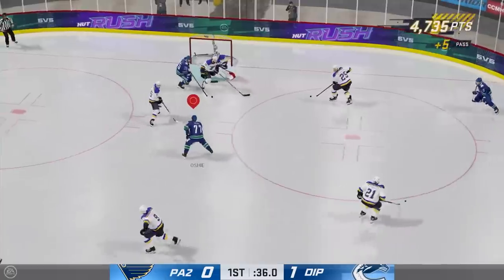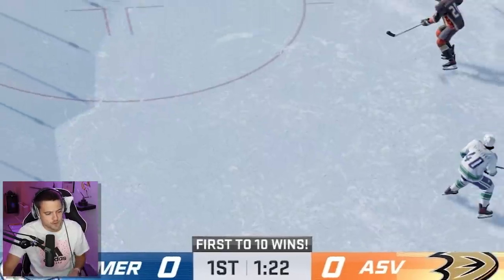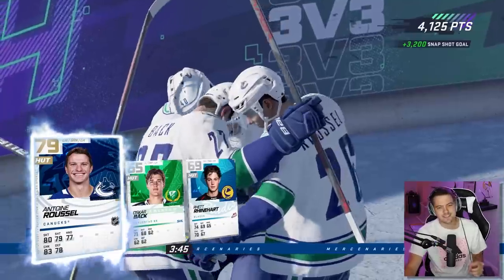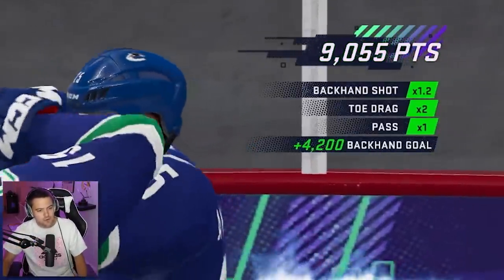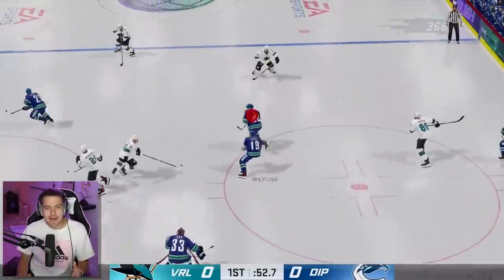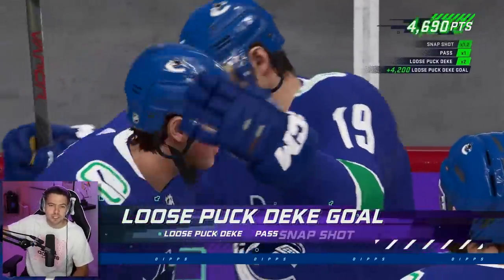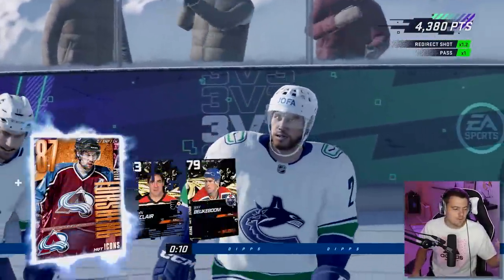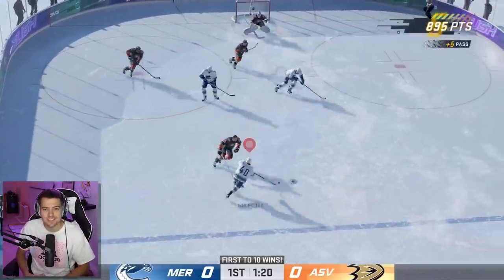NHL 21 HUT GAMEPLAY *HUT RUSH*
Here's a first look at official NHL 21 HOCKEY ULTIMATE TEAM GAMEPLAY including actual gameplay of the new game mode HUT RUSH.

New mode HUT Rush is more about your prowess to pull off stylish moves than grinding out a win. You get points for the more skillful moves you use, such as trying to score between the legs or pulling off a one-handed deke goal. When you score, you get multipliers up to 5x on the last three skills you used, for a maximum of a 15x multiplier on a goal. It’s all about finding the best combos to get the highest score. With all the points you rack up, they unlock bonus HUT items each week, which can give nice perks, from coins to elite players.

In EA SPORTS NHL 21, it’s the most creative, inventive and fearless players that are worth
celebrating. Carve your path to superstardom in an expanded Be A Pro mode and go down as one of
the league’s greatest. On the ice, change up your attack with all new moves, dekes, dangles and evasive maneuvers, inspired by the league’s most groundbreaking innovators. Recognize Creativity, Recognize Revolutionary, Recognize Future. NHL21. Recognize Greatness.

EQUIPMENT I USE:
Game Capture➝